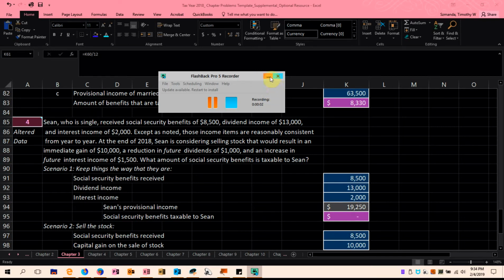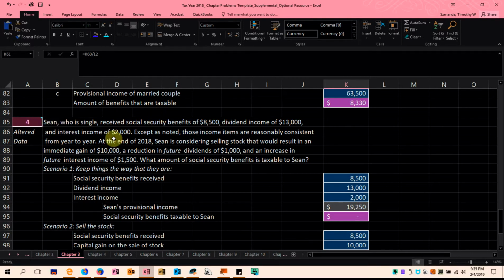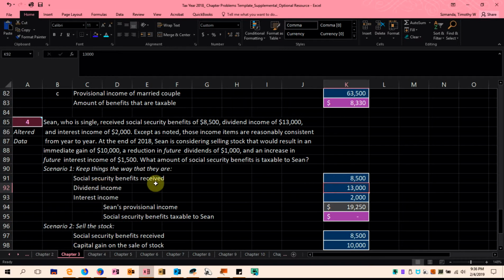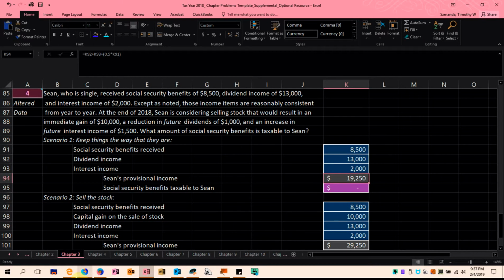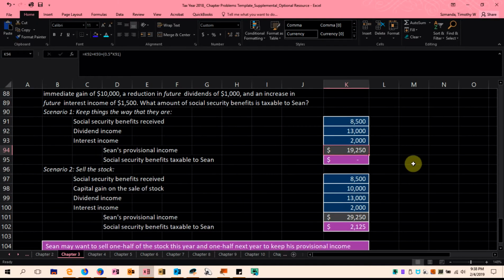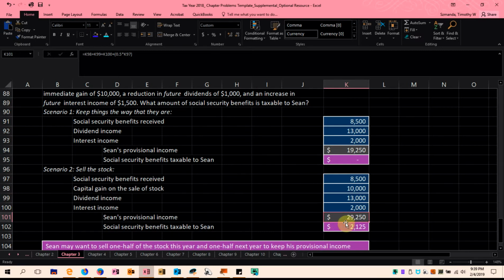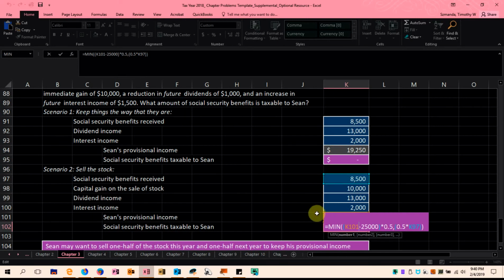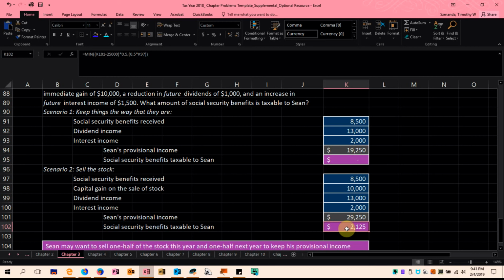BlackBoard Portfilio Course Video